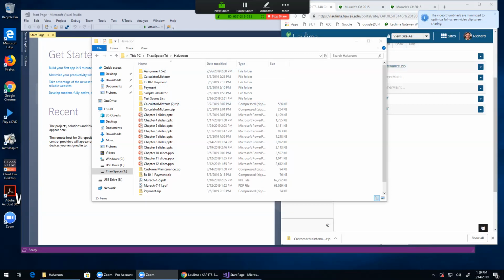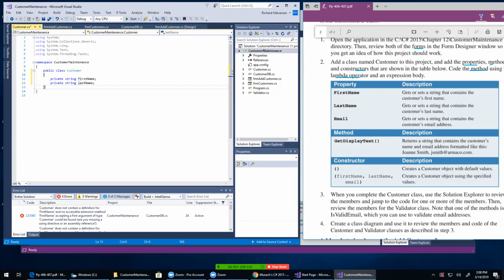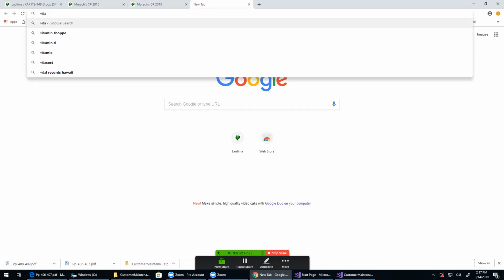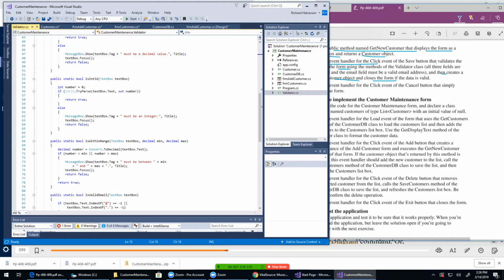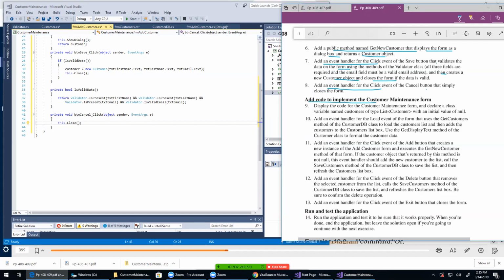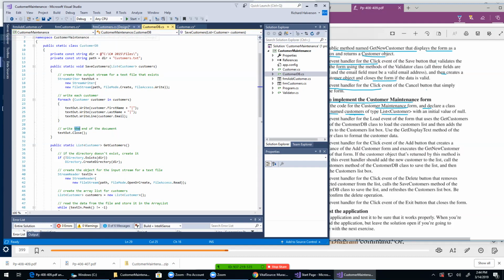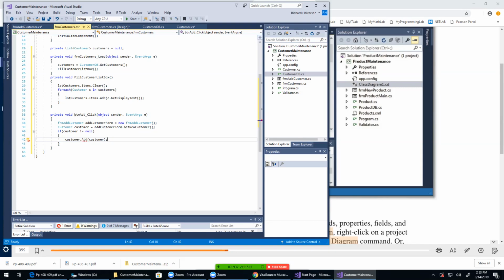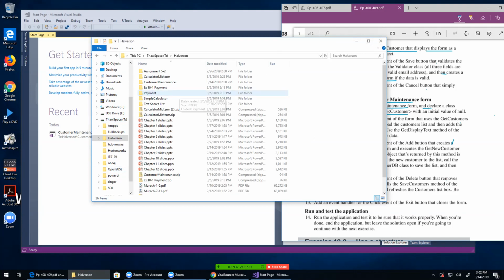ITS148 Class 20 Mar 14 2019